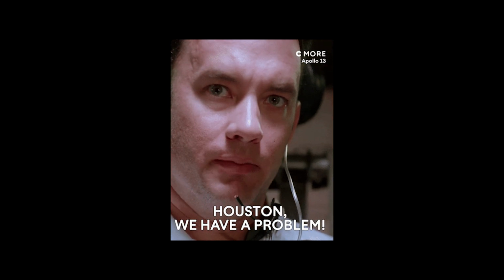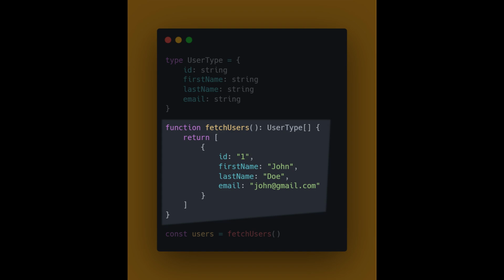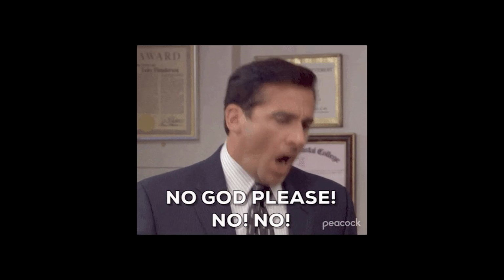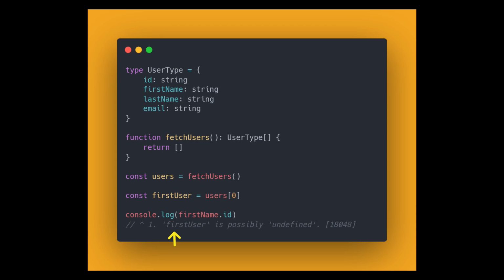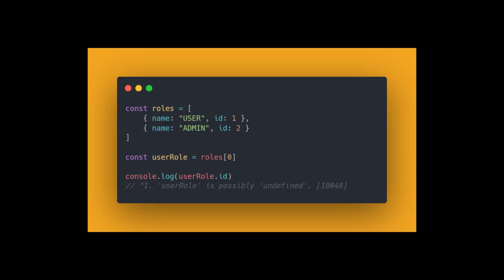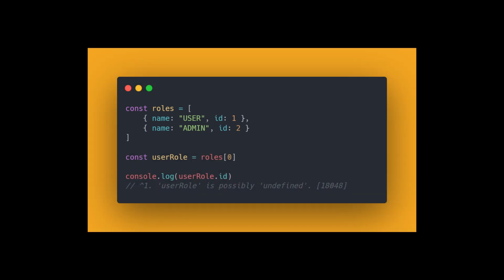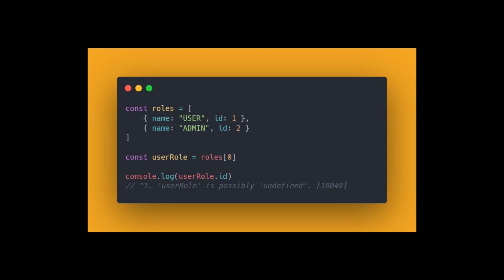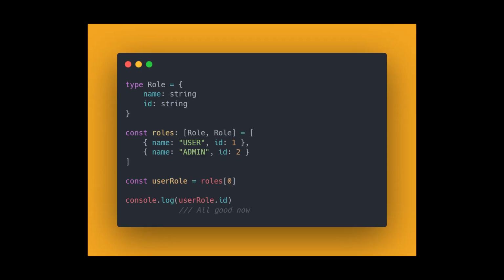This Typescript Compiler Option Makes Arrays Safer | noUncheckedIndexedAccess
Small intro about a typescript compiler flag noUncheckedIndexedAccess and how it makes arrays a bit safer to work with